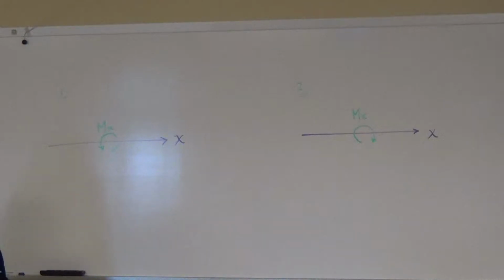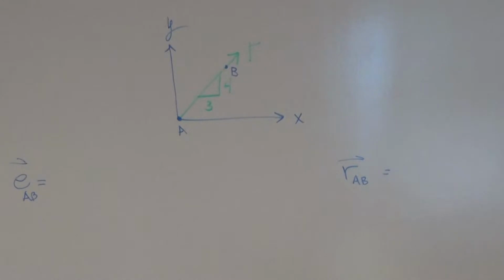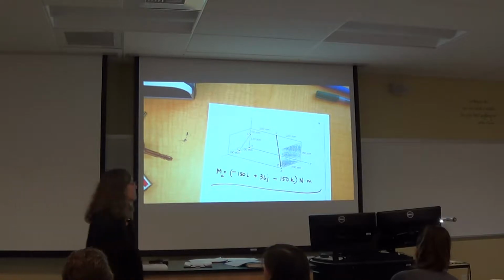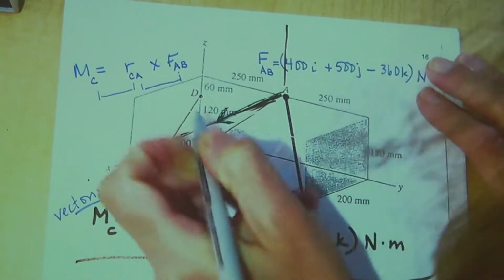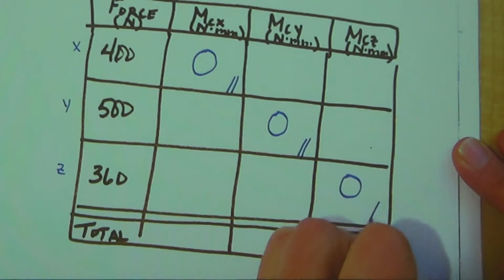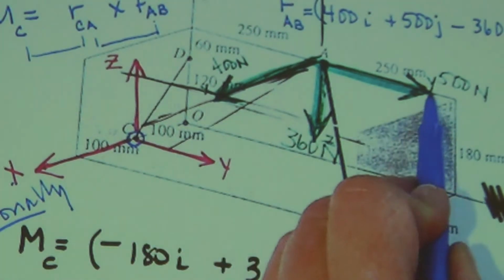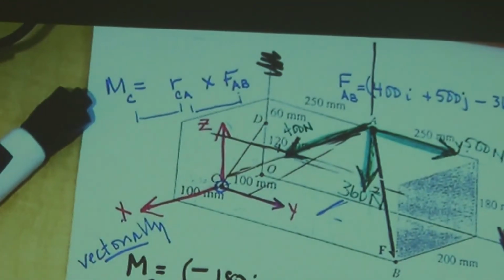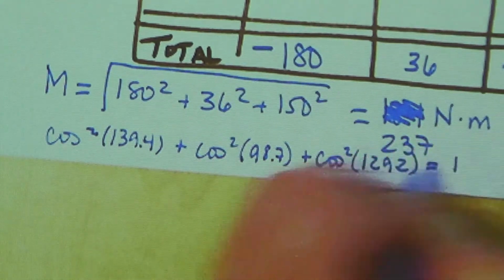Class 8 - 2/19/15 3D Moments Part 1/1